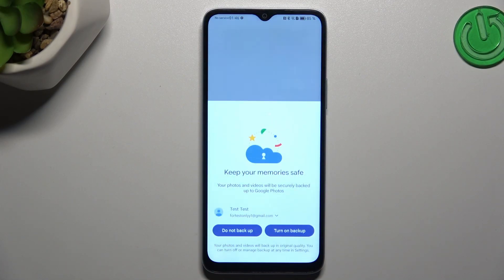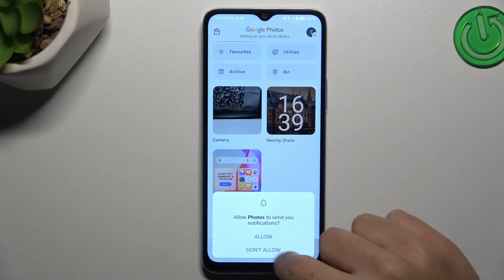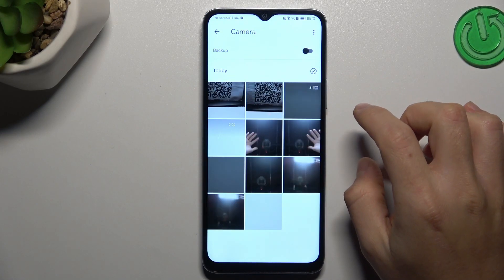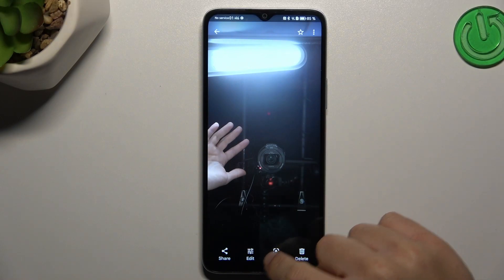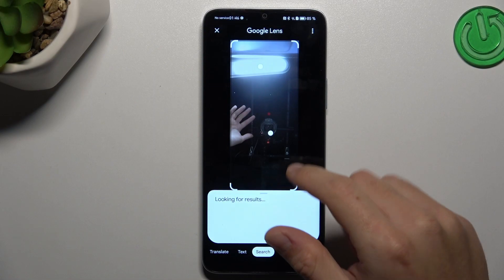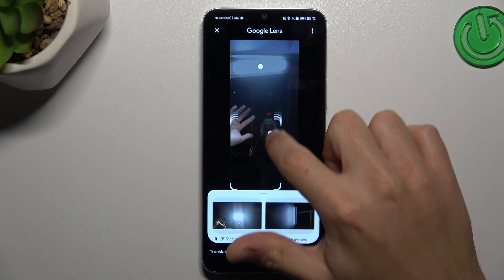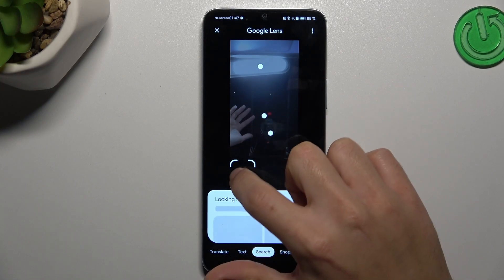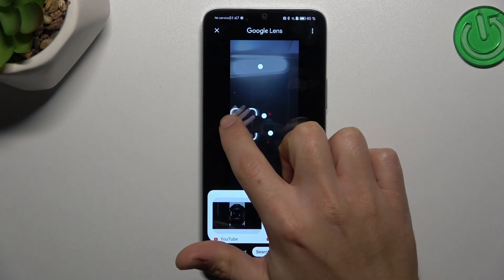How to Turn On & Turn Off the Front Camera Mirroring Effect on HONOR X6a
Craft your perfect selfie with our tutorial on enabling and disabling the front camera mirroring option on the HONOR X6a. In this video, we guide you through the steps, giving you control over how your selfies appear. Enhance your photography game with this easy-to-follow tutorial and capture your best angles effortlessly.

How to enable the selfie camera mirroring effect on HONOR X6a? How to disable the frontal camera flip option on HONOR X6a? How to configure camera settings on HONOR X6a?